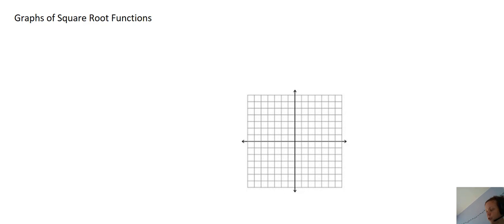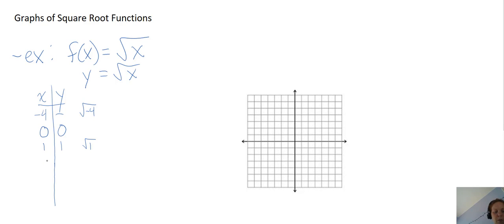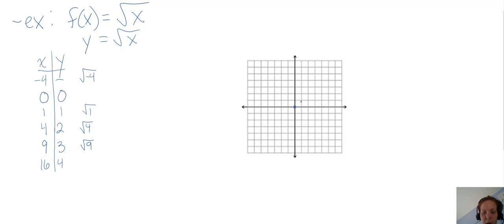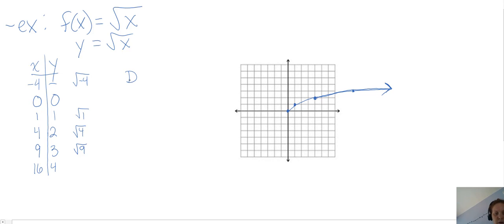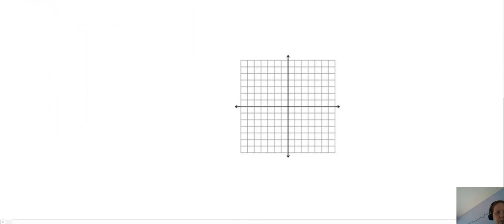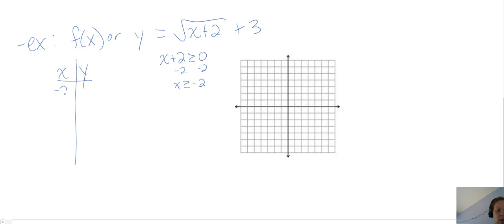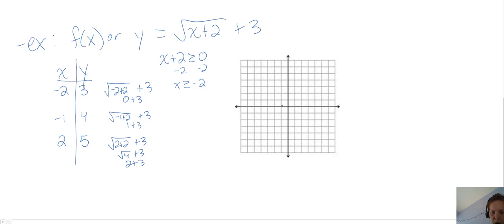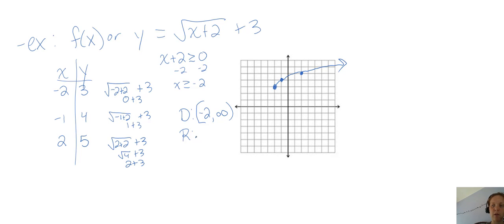Graphs of Square Root Functions